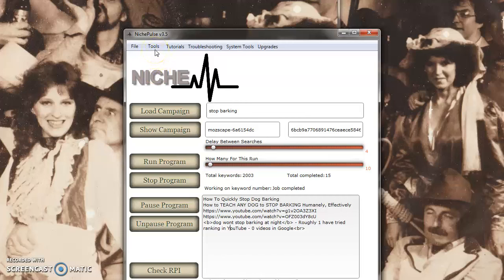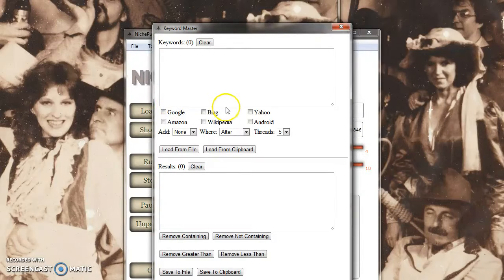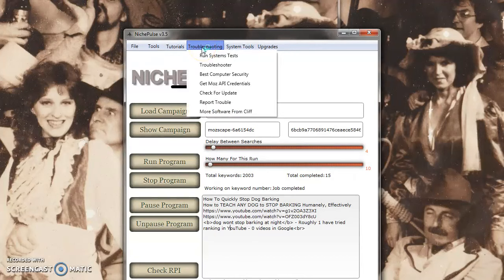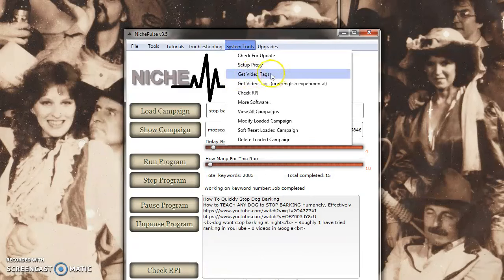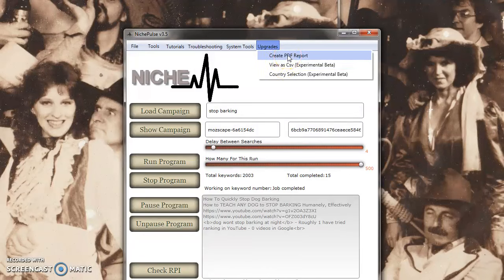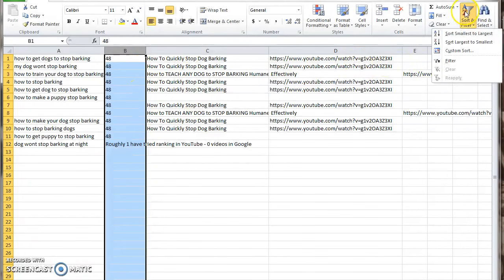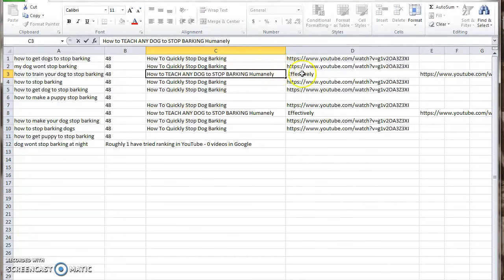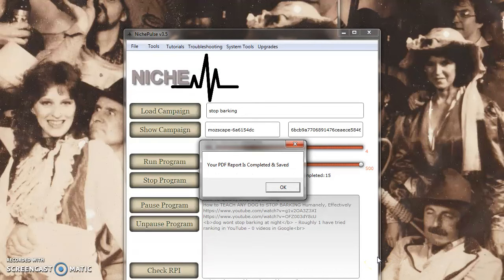Niche Pulse Video Keyword Software Review DEMO | Robin Carlisle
Niche Pulse Video Keyword Software Review DEMO

Niche Pulse Video Keyword Software is only one of a series of elite video maketing tools released by TX software developer Cliff Carrigan in 2016.

Robin Carlisle Communications

Visit Robin's website for small business tips on video marketing, video search engine optimization (vseo), how to generate more leads, traffic and sales for your business, and other online resources for making your business more profitable using the internet.

Also, be sure to check out the helpful how-to video tips, featured experts' advice, marketing videos examples, ready-made videos for local businesses, and local marketing resources on Robin's site, including resources for:

Contractor Marketing, Real Estate Agent Marketing, Hospitality Business Marketing, Doctor Marketing, Gym Marketing, Personal Trainer Marketing, Accountant Marketing, Attorney Marketing, Association Marketing, Nonprofit Marketing, Bookkeeper Marketing,  Retail Store Marketing, Musician Marketing, Meeting Planner Marketing, Insurance Agent Marketing, Hair Salon Marketing, Handyman Marketing, and 100+ more specific industries, local companies, and specific types of small businesses.